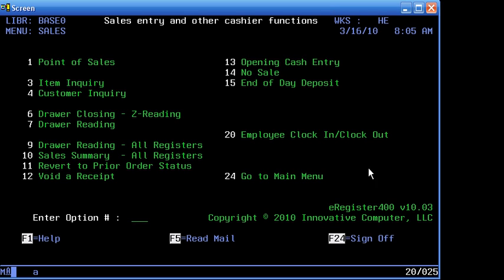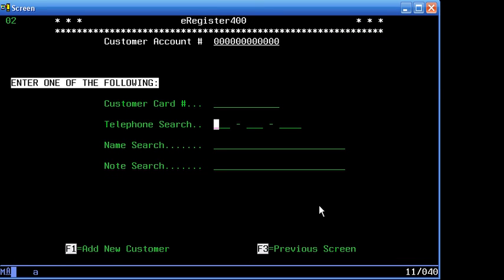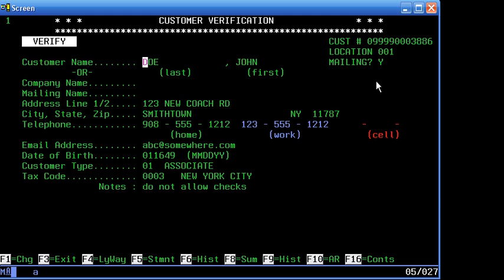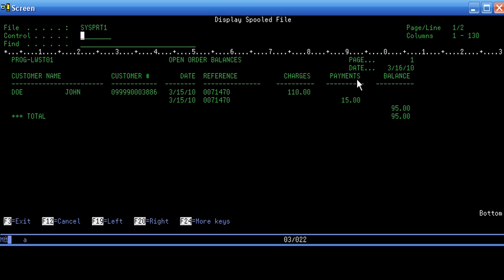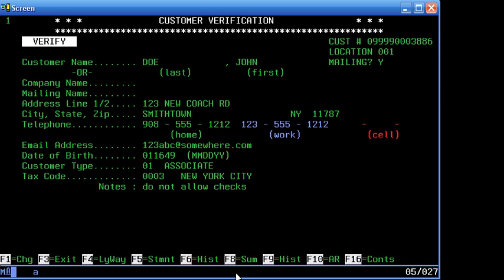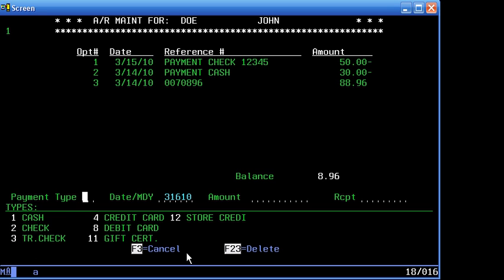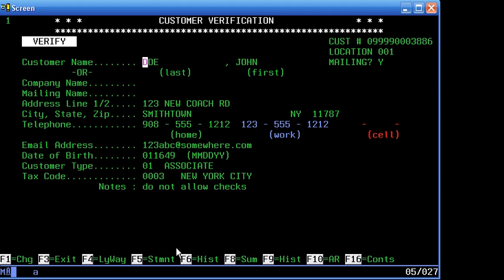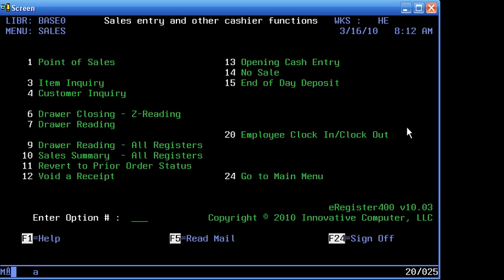CSTSRCCL.avi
eRegister400 Tutorials: Customer Inquiry / Accounts Receivable Payments